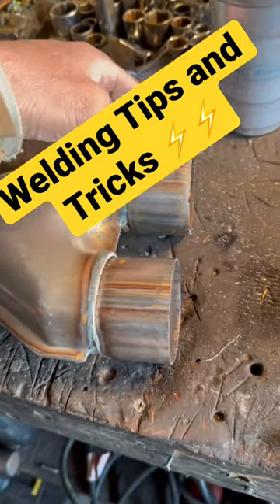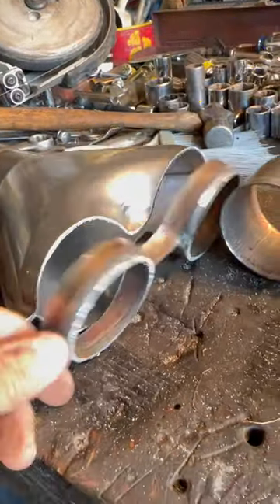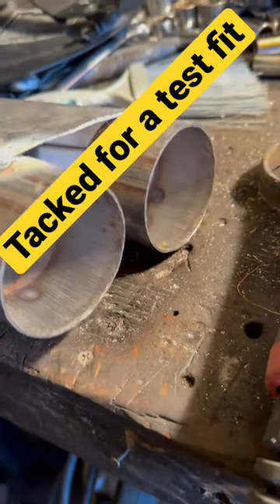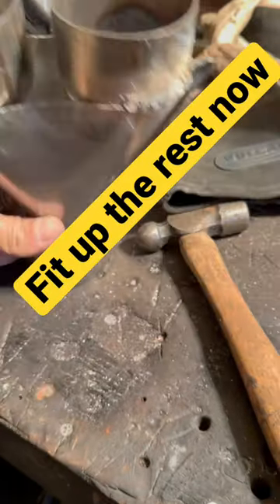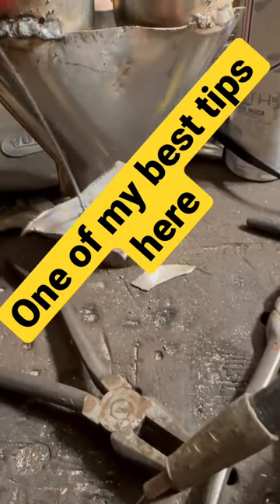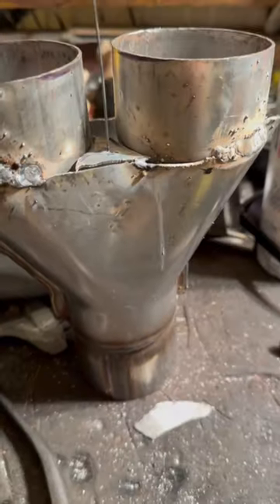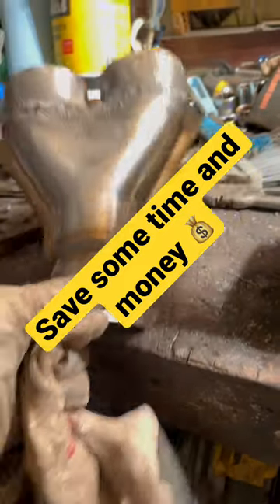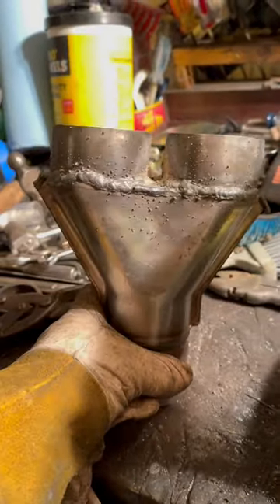Cheapest Weld Repair On Stolen Cut Catalytic Converter Theft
How to repair a cut Catalytic Converter with pipe, cheap.